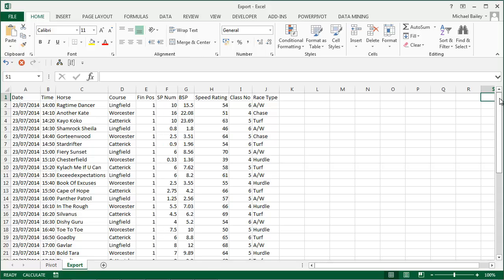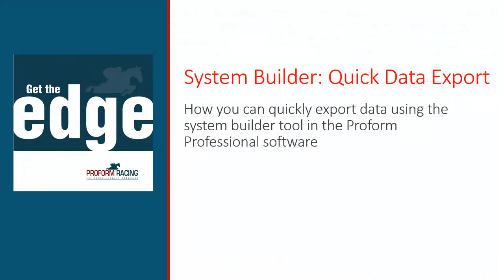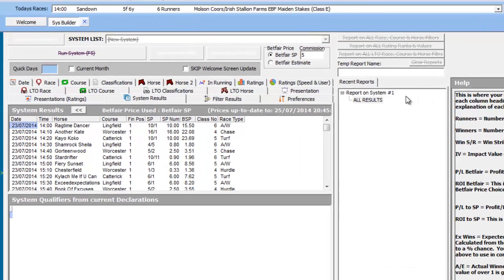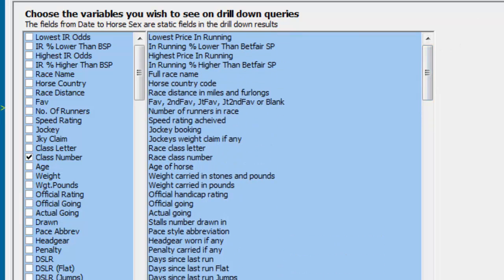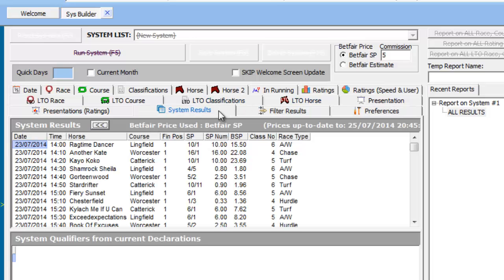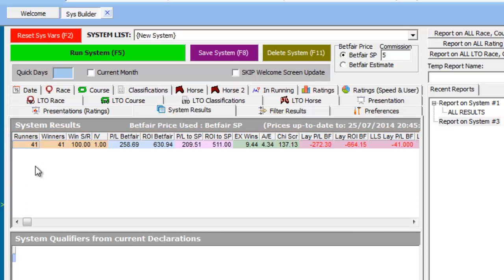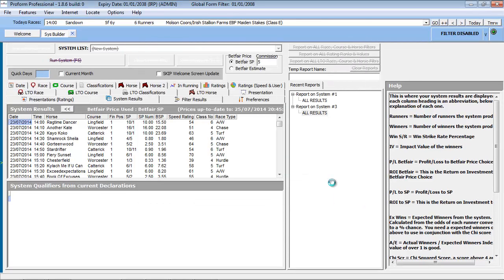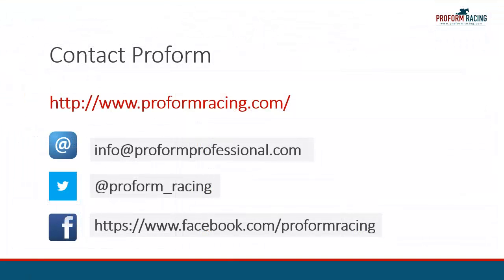How to export data using the system builder